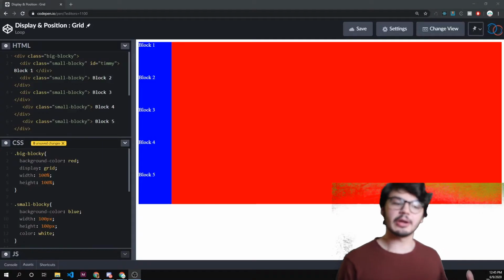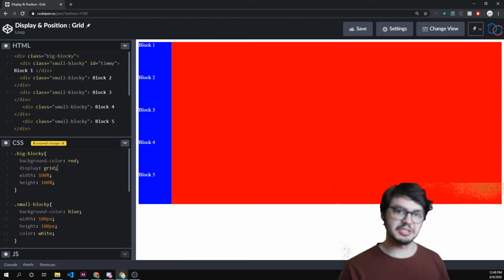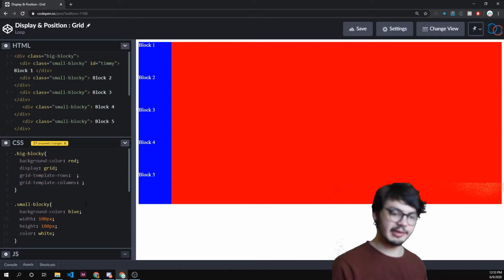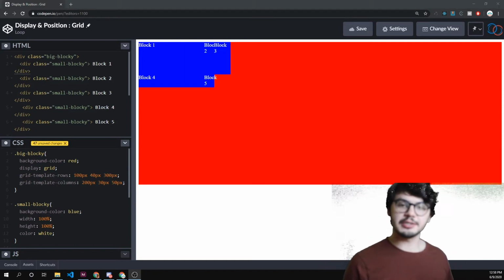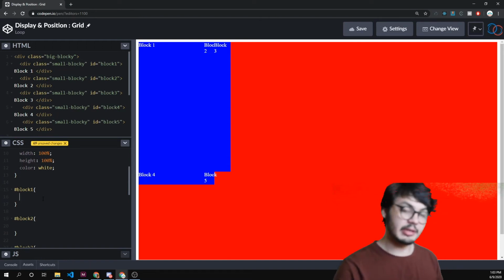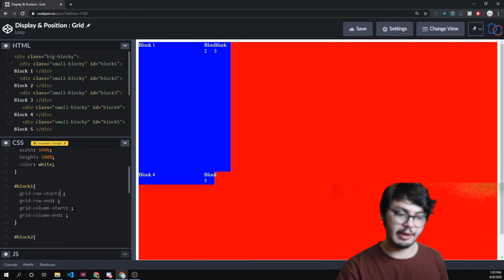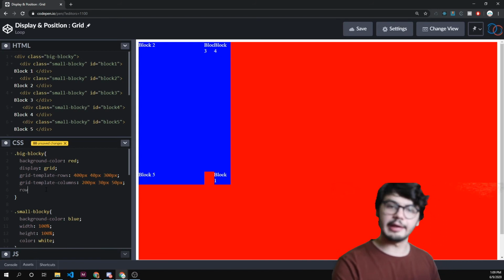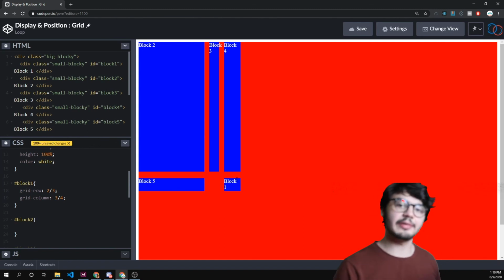CSS Grid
This lesson will focus on discussing CSS Grid in greater detail and cover common use cases.